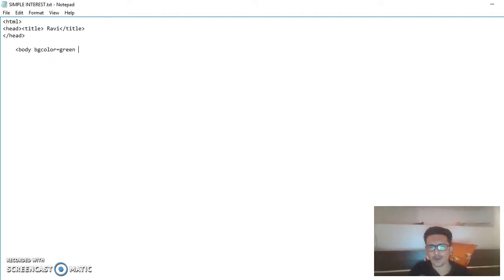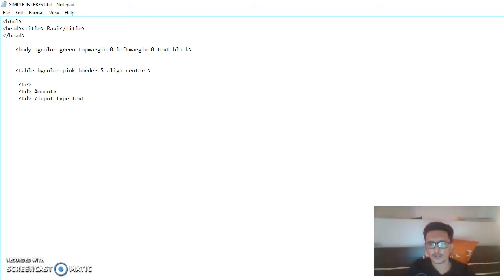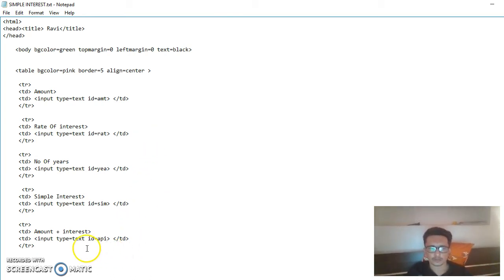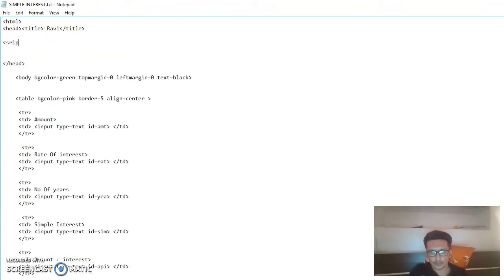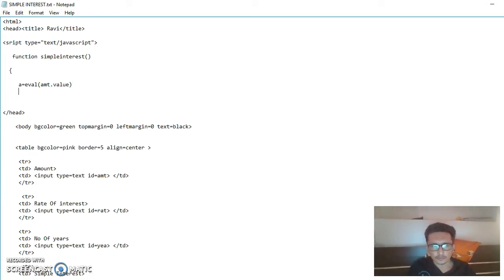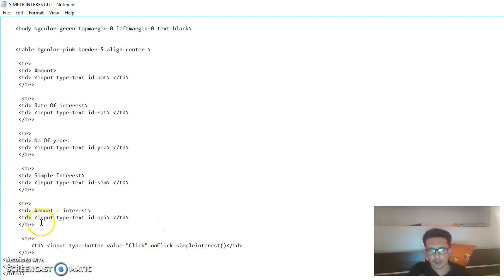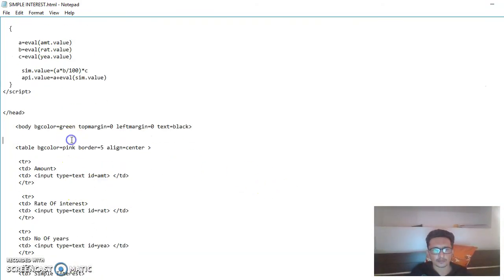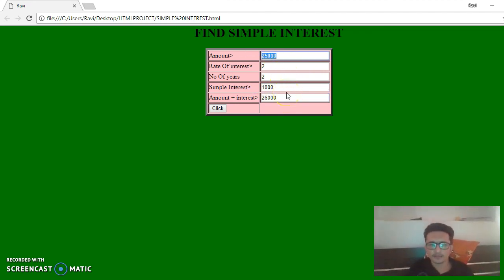HTML and Java Script Calculator For Simple Interest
How To Create Simple Interest Calculator with Html and Java Script